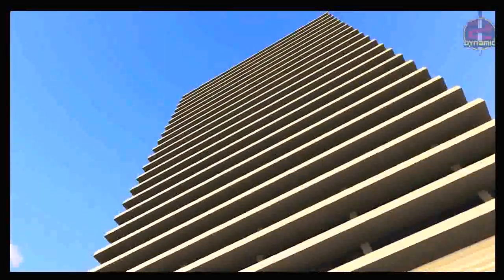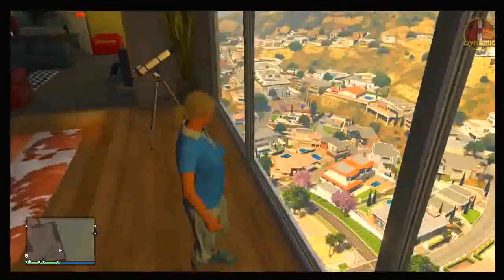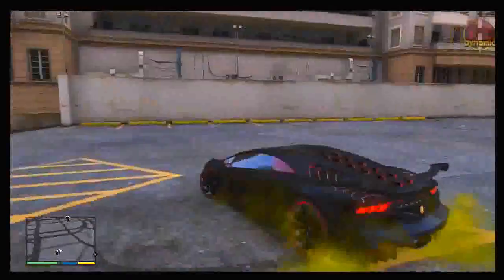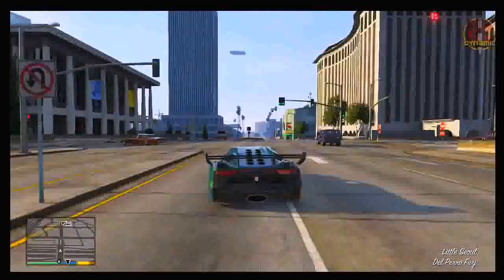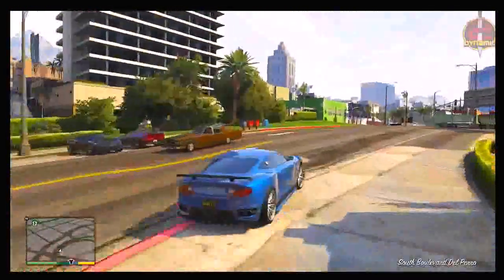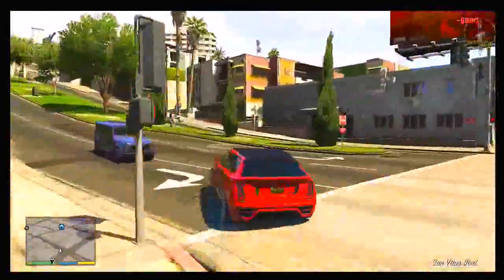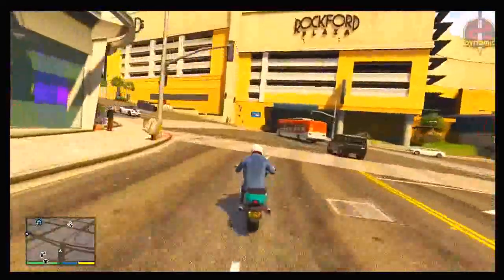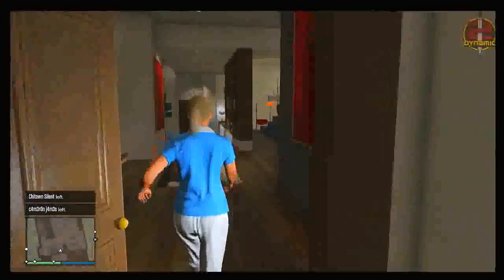GTA 5 High Life Update NEW CARS Showcase,Zentorno, Apartment and More in GTA 5 Online GTA 5 DLC Yo